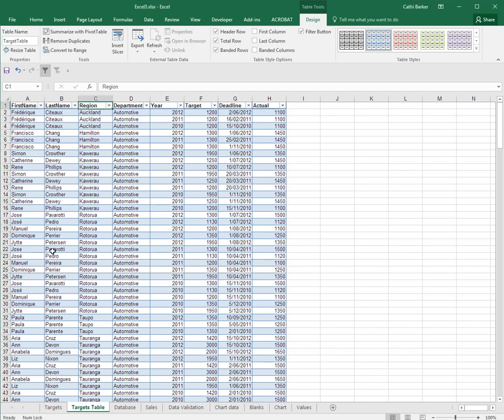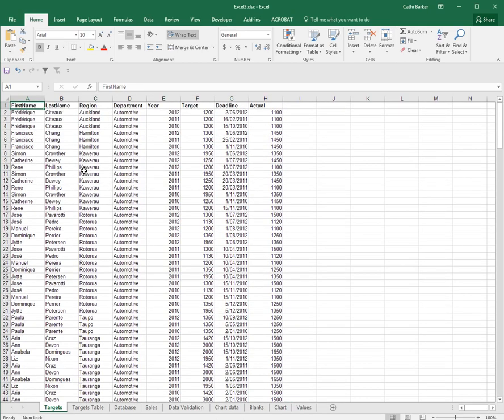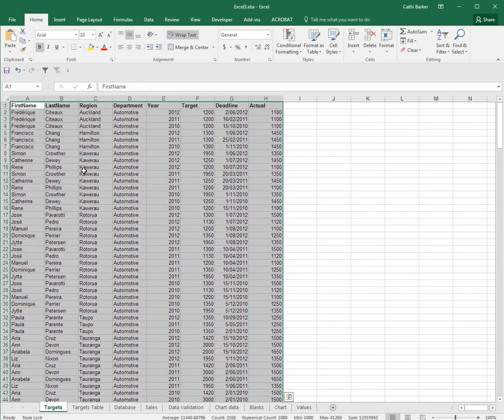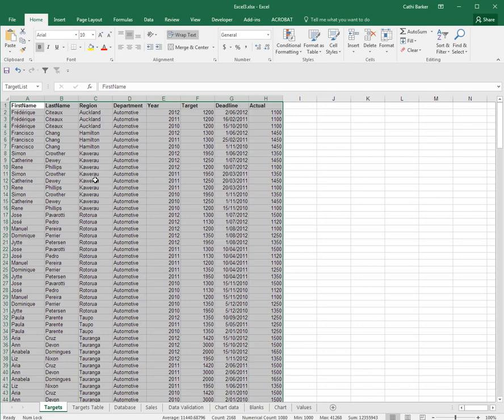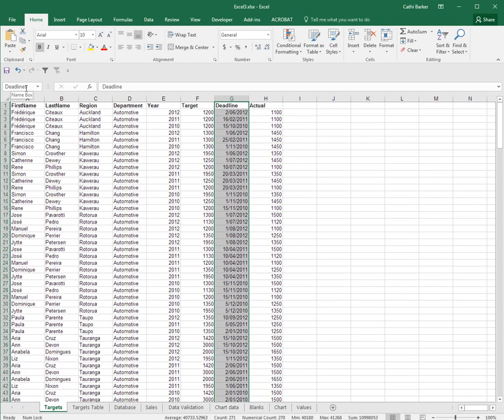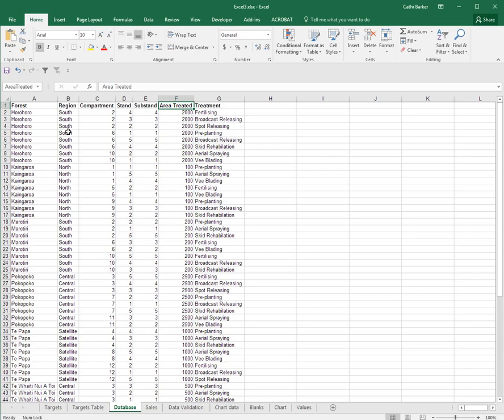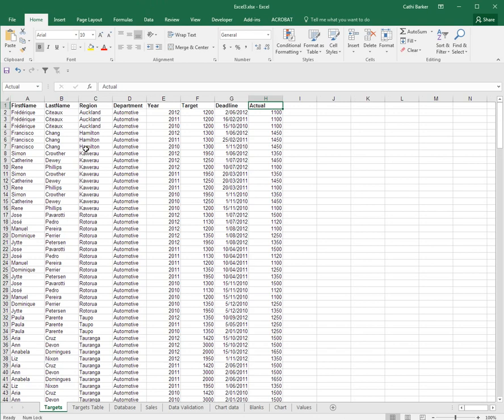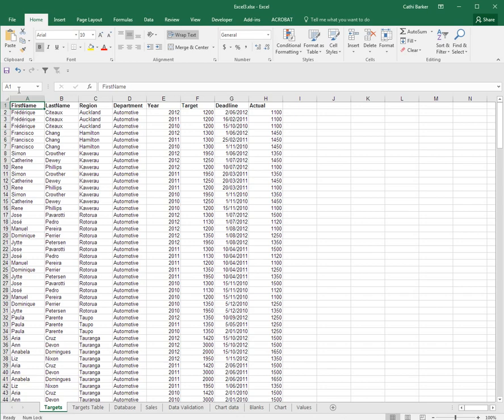Microsoft Excel Data Manipulation Level 3 - Video 9 Named Ranges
Microsoft Excel, named ranges, videos 9 and 10 cover, Create a Named Range,  Navigate Named Ranges,  Name Manager, Edit Named Range,  Delete Named Range.